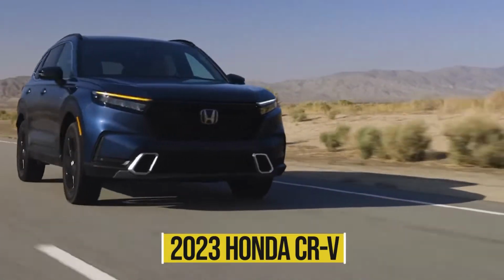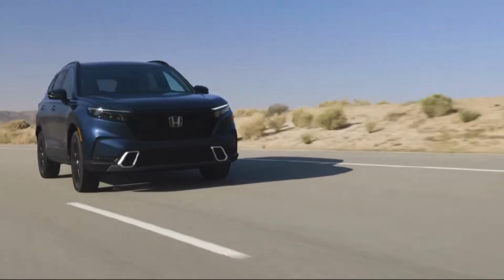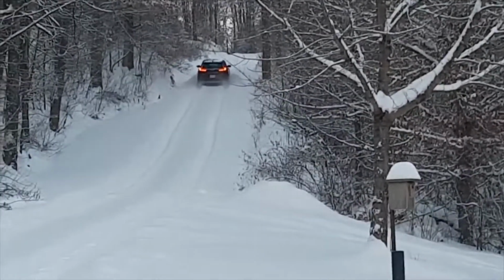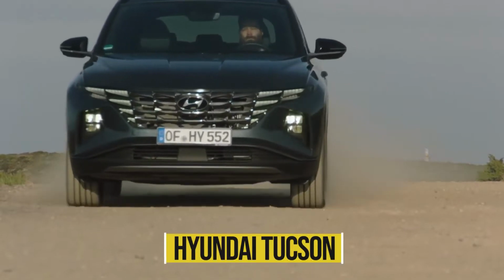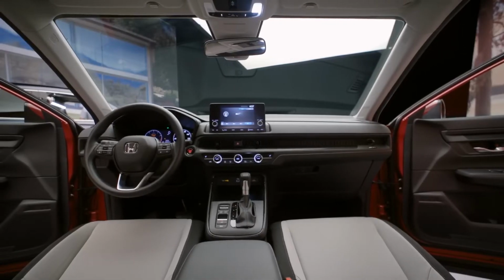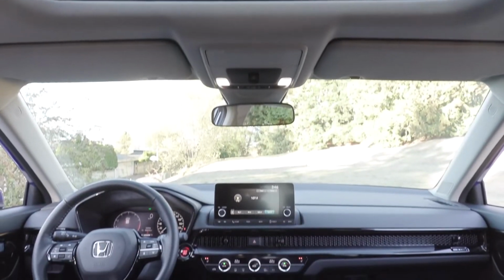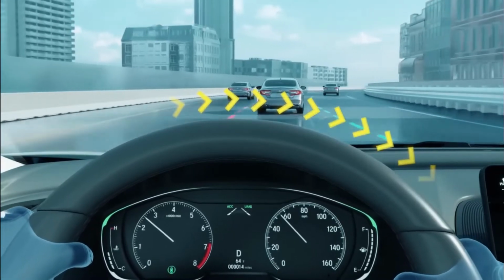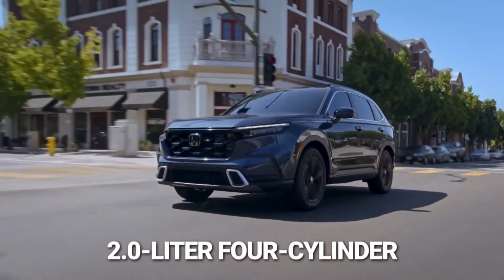The ALL NEW 2023 Honda CR-V! Redesigned Midsize SUV!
The all new 2023 Honda CR-V is getting a serious update. The current CRV has been with us since 2017, and back at that time, competitors like the Kia Sportage, Hyundai Tucson, and the Subaru Forester have all had time to catch up to Honda's best-seller.
The new car will be, well, new. But will its features make it a hot seller? Does the new CRV have what it takes to be the best car of 2023? To find out, keep on watching this video.

The all new 2023 Honda CR-V arrives with a whole new look inside and out, the better to do battle in the wild competitive compact-SUV segment. Now with grander proportions and more passenger space, the newly designed Honda CR-V promises to deliver even more of its trademark practicality. Its interior will have an attractive design which has been inspired by the Civic compact car and it will be complemented by modern technology.
The new 2023 CR-V will kick off the compact SUV's sixth generation. With it comes a slew of improvements, with it's larger overall, sports fresh exterior styling, and it also has a roomier interior with a more refined design and fancier features.

Honda has said that it returned the standard turbo-four engine to be both more responsive and efficient, and the continuously variable automatic transmission or the CVT and all-wheel-drive system are said to be improved versus the outgoing model's.

Nothing about the returned turbo-4 injects a lot of excitement into the hearts of drivers, and that's perfectly fine with most CR-V owners. The uprated Hybrid might earn a point once we test it, but for now, the CR-V stands at 5 for middling acceleration and competent handling.

It's front-wheel drive, but available all-wheel drive adds $1,500 except on top Sport Touring hybrid models, which are standard. A wider stance and even the extended wheelbase conspire with a firm body to help to stabilize the CR-V. The automaker retuned the front-strut and multilink back suspension and added a more rigid subframe front and rear, but there is still that lean into turns endemic to higher-riding vehicles.

The new CR-V eschews quickness for comfort, but the revised 1.5-liter turbo-4 will still kick out the same 190 horsepower and with a 179 lb-ft of torque. The three drive modes are accessible by a toggle on the center console which could vary from Normal to Snow to Econ, and with only the Hybrid models getting a new Sport level.

The Snow mode will delay the shifting so more torque can get to the wheels, and around 50% of it gets sent to the rear wheels for better traction. Also, that mode shuts off the automatic start/stop.

Moreover, a new turbocharger lowers the peak torque from 2,000 rpm to 1,700 rpm, so it feels a tad quicker and stays relatively strong to avoid hesitation in passing moves. It's not fast, but it is still responsive and lacks any significant turbo lag. Road and wind noise infiltrate the highway cabin, but it's nothing overwhelming enough to make you raise your voice.

Even though Honda stated it reduced engine noise, it still complains when pushed hard before the CVT plans to step up to the next level. Around town, it's much quieter and calm, and the CVT acts predictably without that rubber-banding sensation of earlier, and much less refined CVTs.

The AWD costs 1 mpg combined. And the Hybrid, which Honda expects to account for at least 50% of sales, needs to be more straightforward. It improved at least 2 mpg from last year to 43 mpg city, 36 highway, and 40 combined. Moreover, the turbo-4 returns the same EPA rating as last year of 28 mpg city, 34 highway, and 30 combined.
But that's with front-wheel drive. Last year's model only came with AWD. This year's larger model is 1 mpg lower with AWD than the previous year's, to 40/34/37 mpg.
Its AWD rating matches the Hyundai Tucson Hybrid with AWD, but it trails the 40-mpg together rating of the AWD RAV4 Hybrid and Ford Escape Hybrid. All three models could be used as plug-in hybrids with at least 33 miles of electric range.

Moreover, the redesigned CR-V is not a bad-looking car, but Honda hides its larger proportions in style meant to blend in more than to stand out. The revised interior and gets a point for its simple layout and subtle details.

The wider, longer, with a longer wheelbase, as well as a larger overall presence, the new 2023 Honda CR-V could be mistaken for a Volkswagen Tiguan as easily as a Honda Passport. It also boasts the Passport's broader stepped grille with razor-thin DRLs wedged under a hood cut by twin flanks.